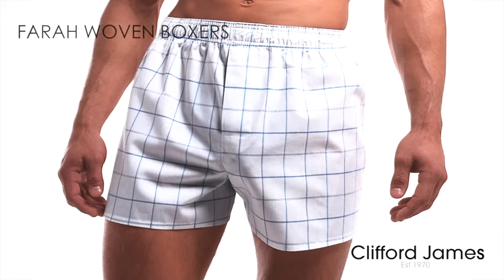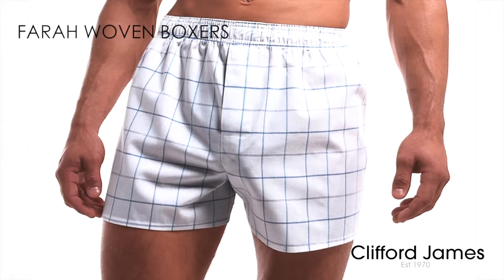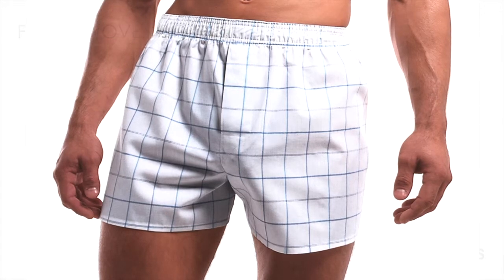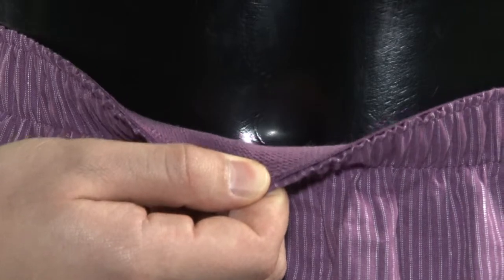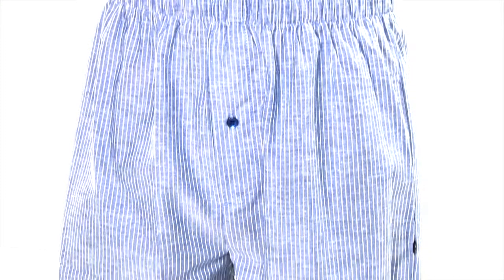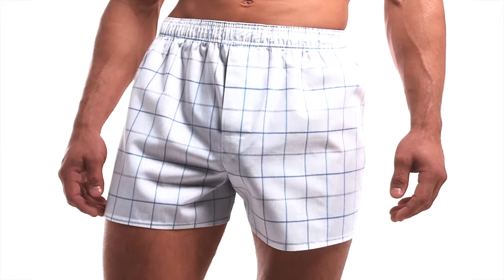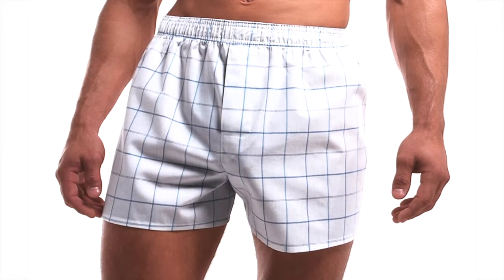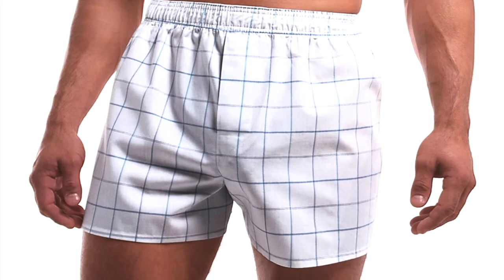Farah 3 Pack Woven Boxers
For those who don't like ironing boxer shorts, this easy care quality is the one for you. Just wash and dry - and they're as good as new! Designed for maximum comfort and style. Made with a blend of cotton and polyester for easy care. 60% cotton, 40% polyester.